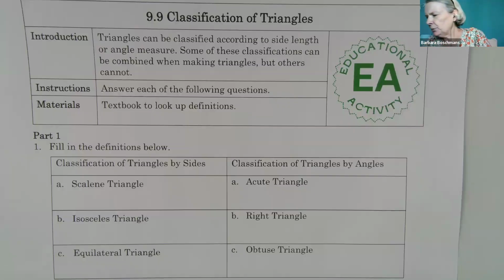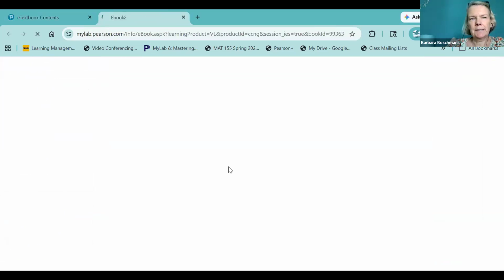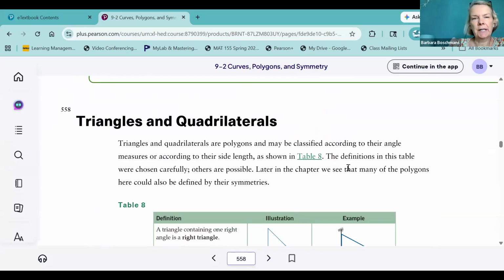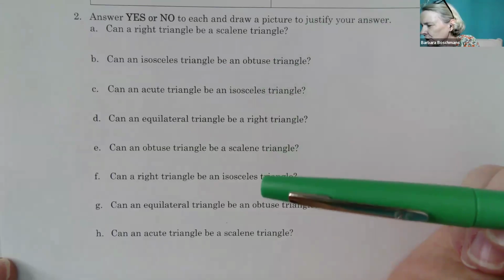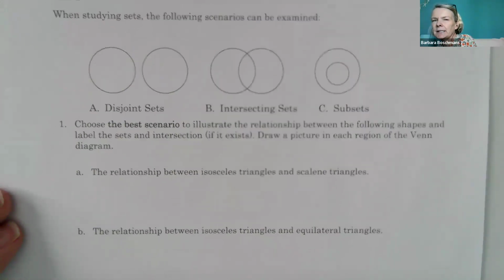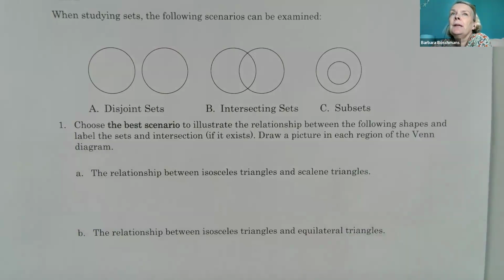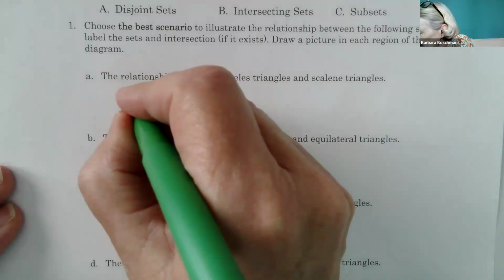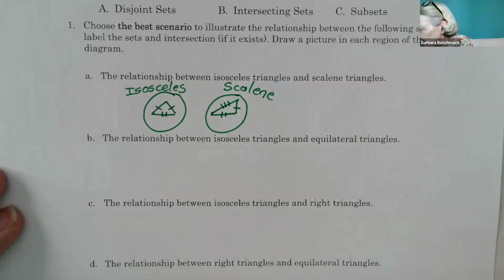9.9 Classification of Triangles